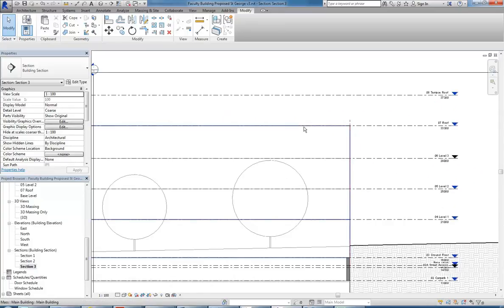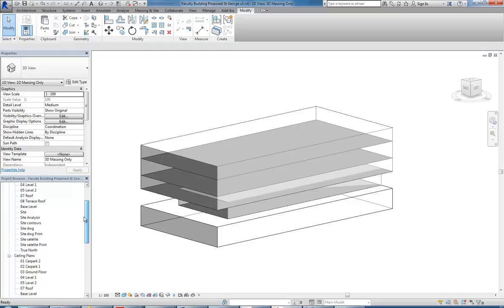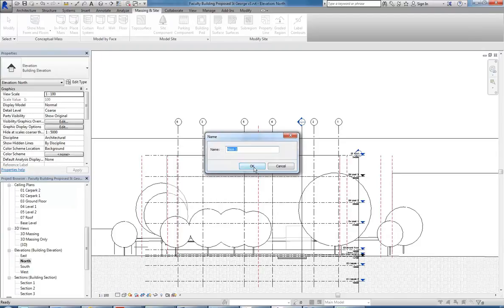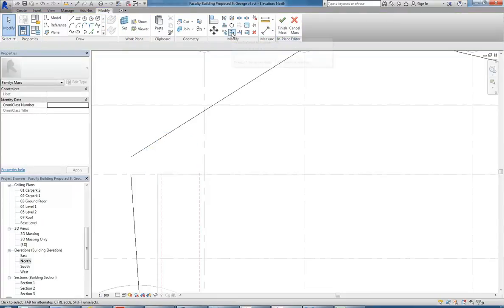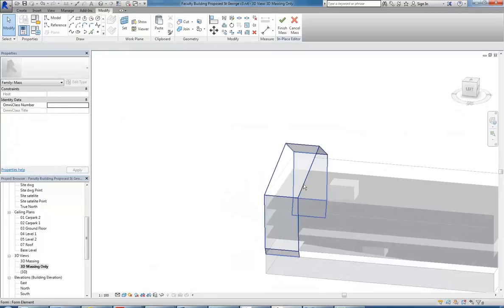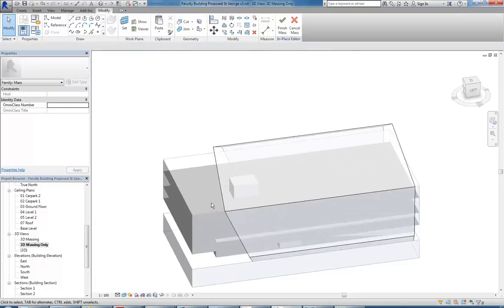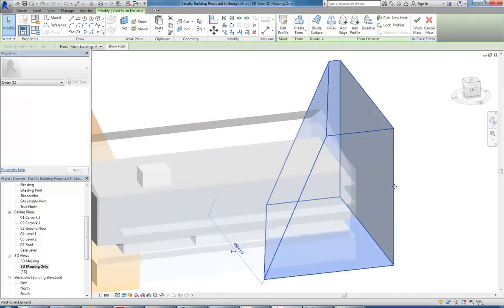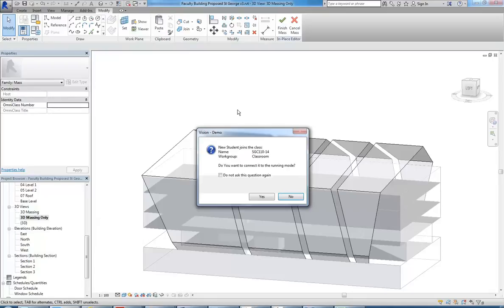AD BDes 11 Schematic Massing